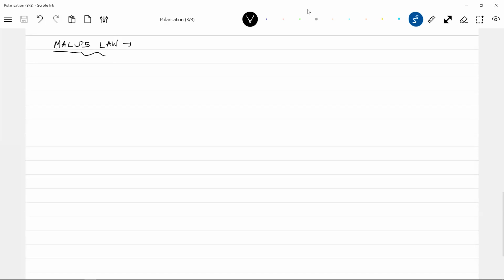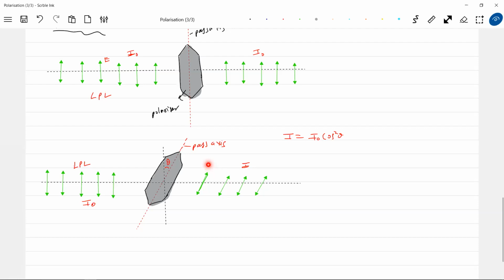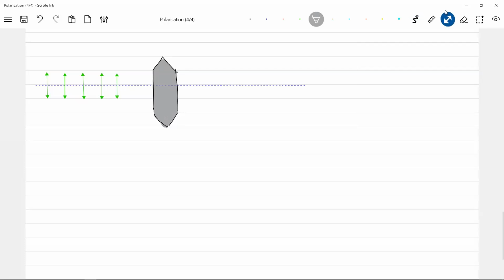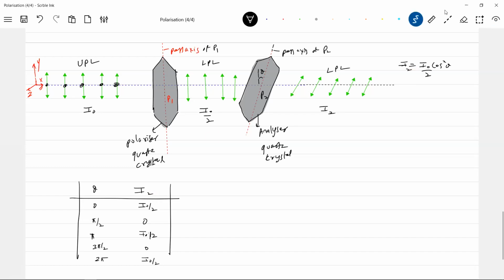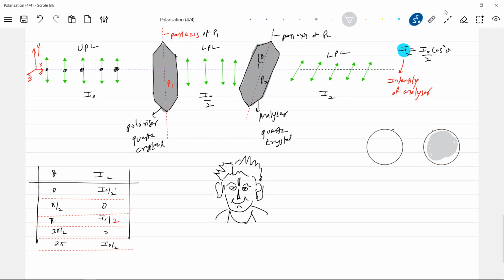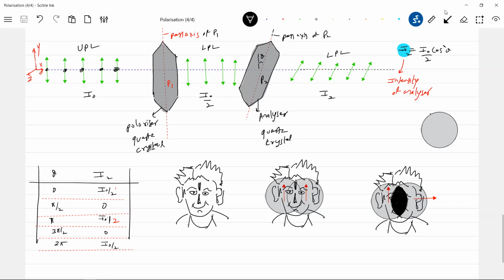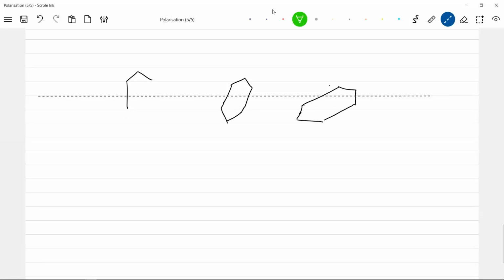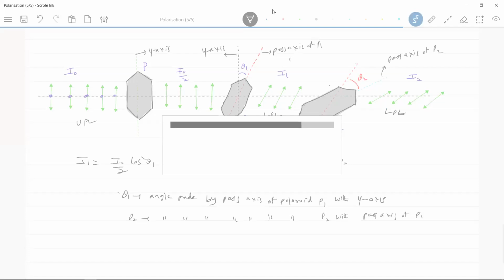3) Physics | Polarisation of light class 12 | malus law | polariser and analyser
Physics |Polarisation of light class 12 | JEE Main 2023 | JEE Adv | malus law | polariser and analyser